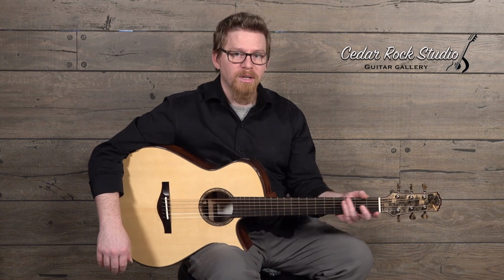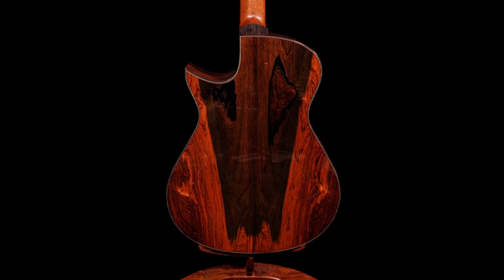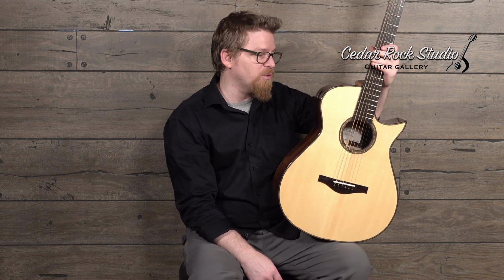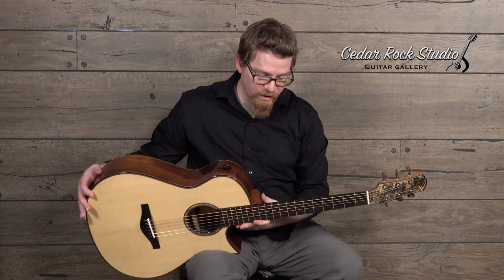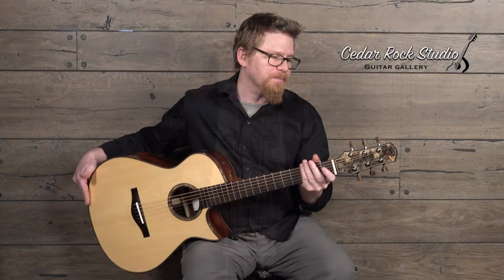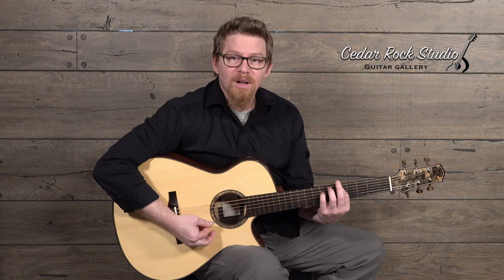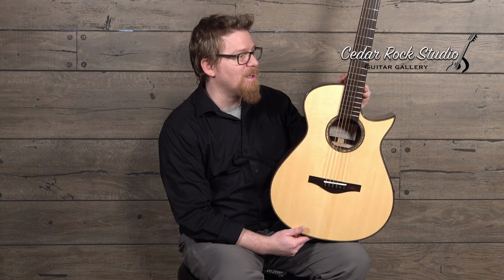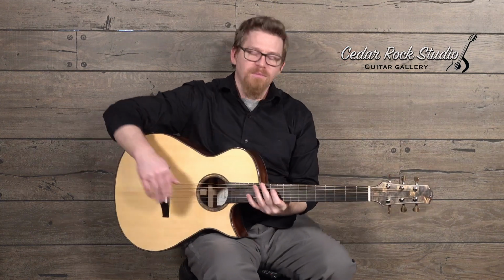2025 G.R. Bear OMC (100 Year Old Brazilian/ Euro Spruce) played by Matt Thomas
A very special guitar has just hit Cedar Rock. This OM  from G.R. Bear has a stunning 100 year old set of Brazilian and a Euro Spuce top. It features a Soundport, an African Blackwood fretboard, a buckeye burl face plate and Rosette and a varnish finish. The tone is mesmerizing with an unreal clarity and string separation. This is a lifetime keeper guitar that will inspire creativity.